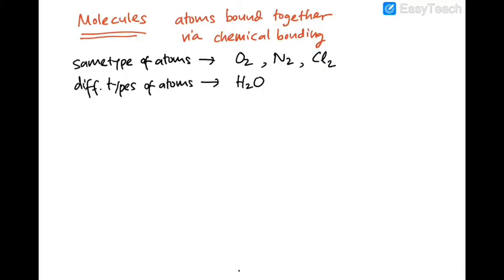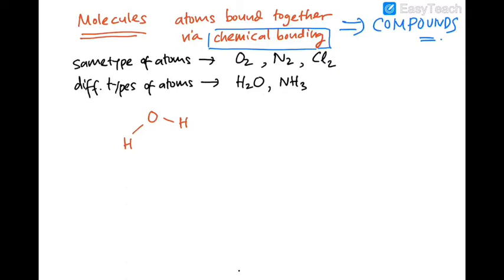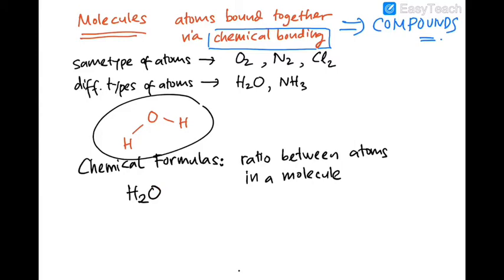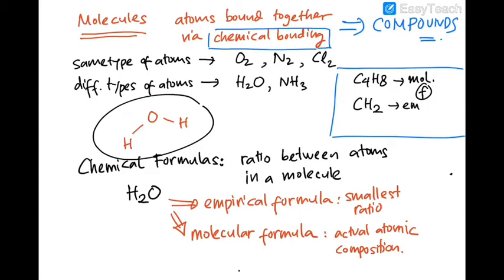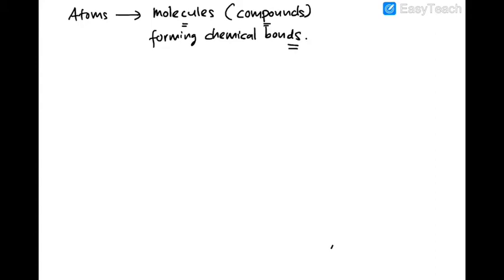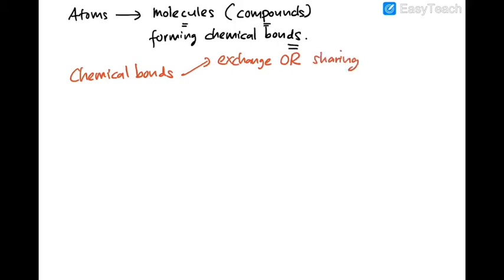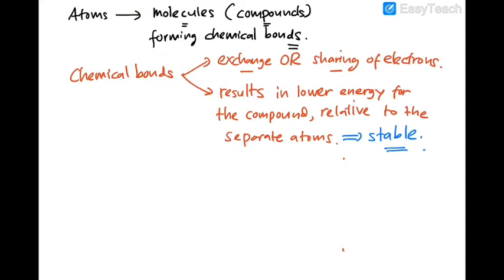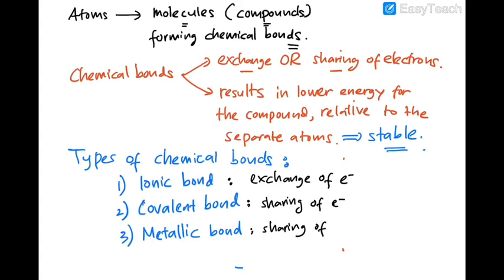Atom and Molecules Part 3